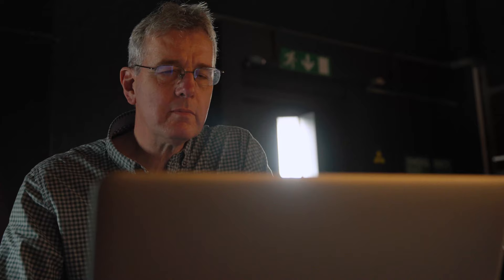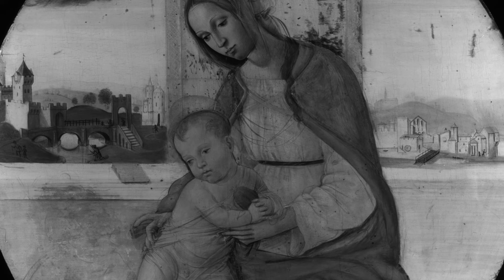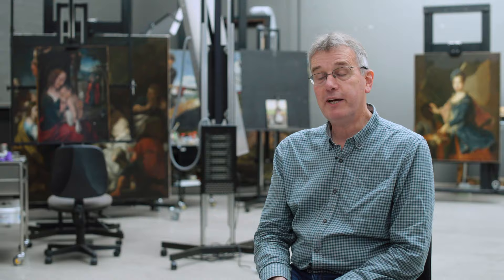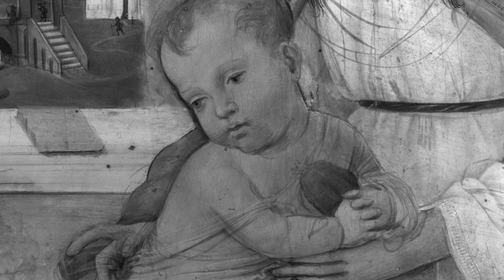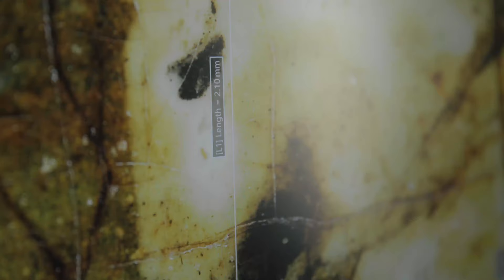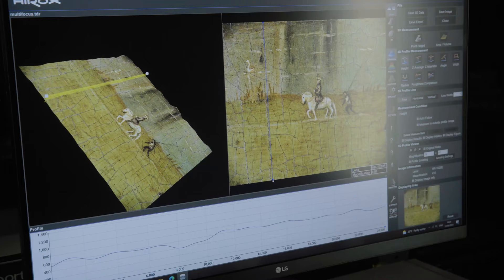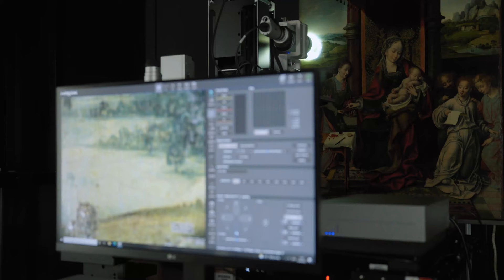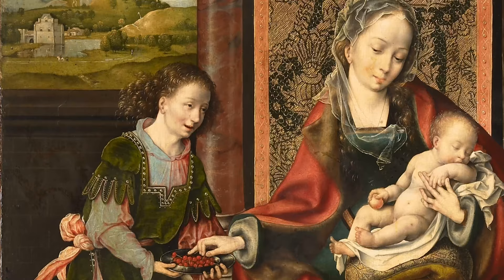Conservation | Infra-red and Microscopy | National Museums of Liverpool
David Crombie, Senior Paintings Conservator introduces us to two very important machines used in the painting conservation department and how they work.

The Hirox 3D microscope was purchased with generous support from an Arts and Humanities Research Council 'Capability for Collections' grant.